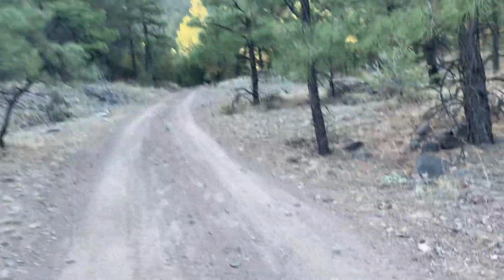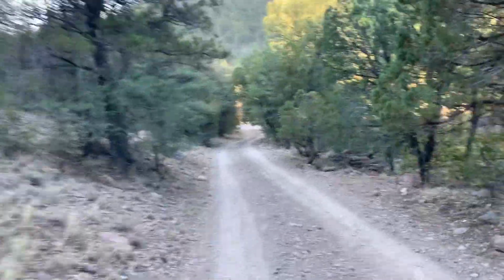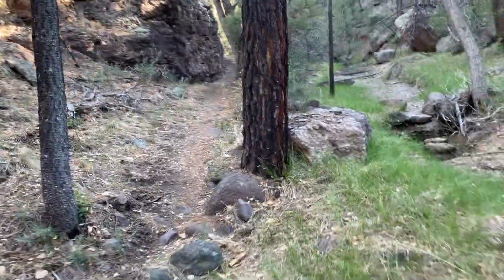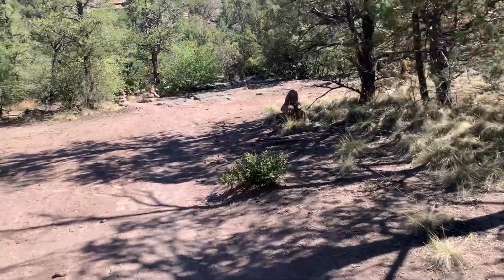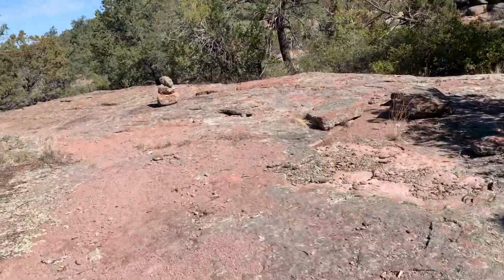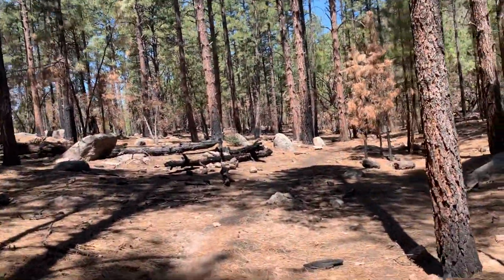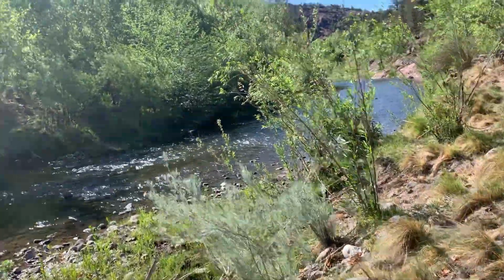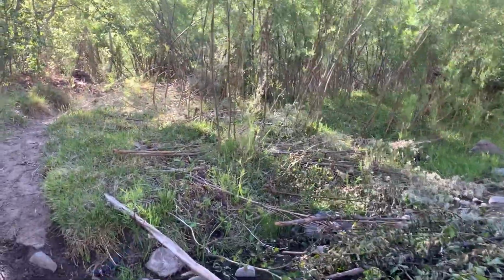CDT Day 08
2021 Continental Divide Trail thru-hike